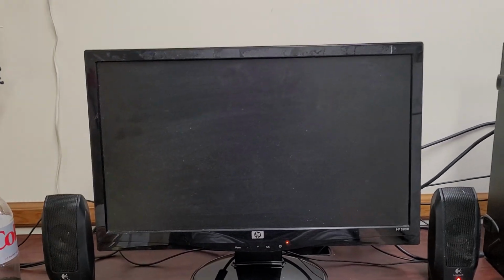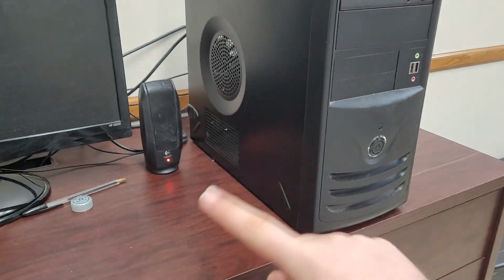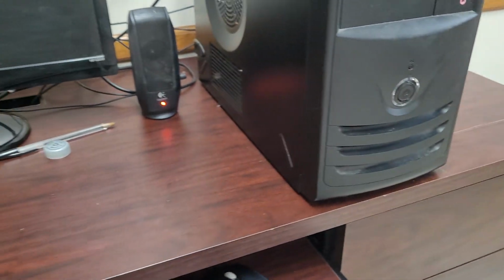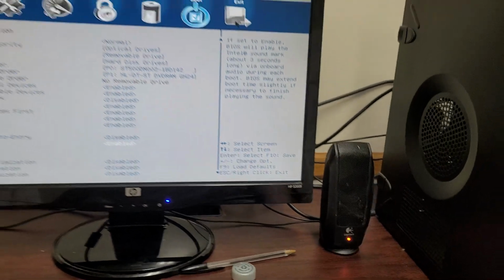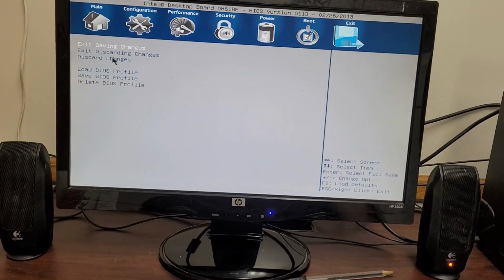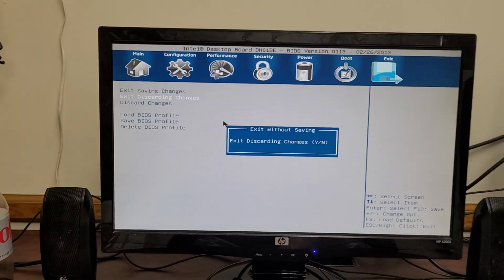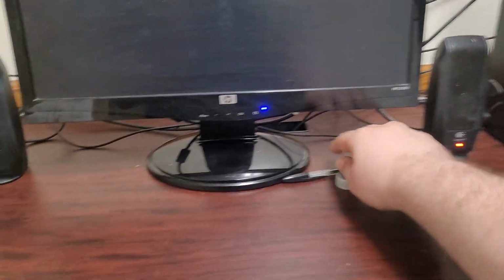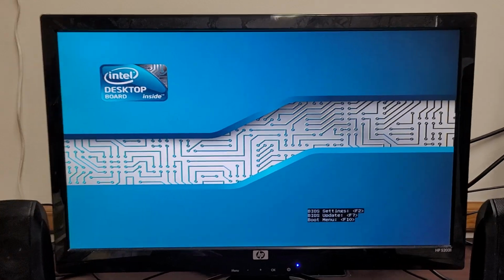How to enable the Intel Jingle on an Intel Desktop Board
This will work for any Intel Desktop Board that supports this feature.